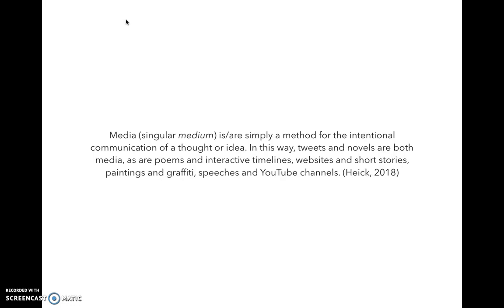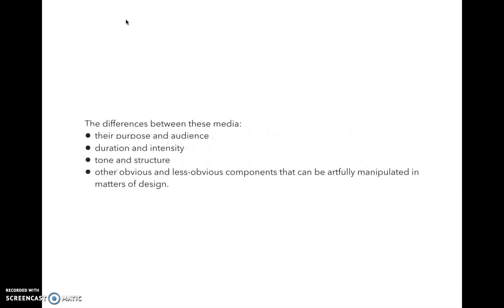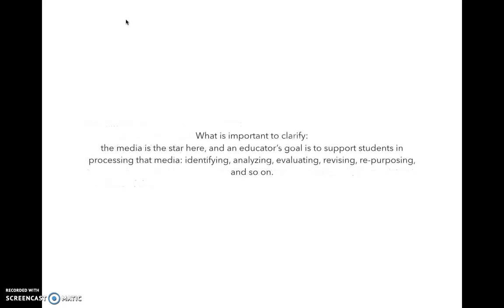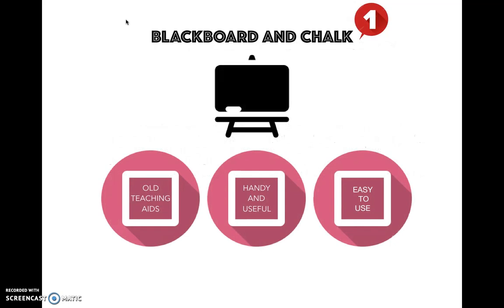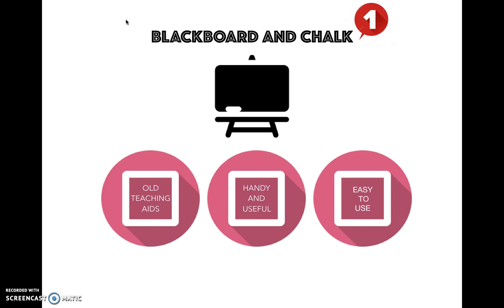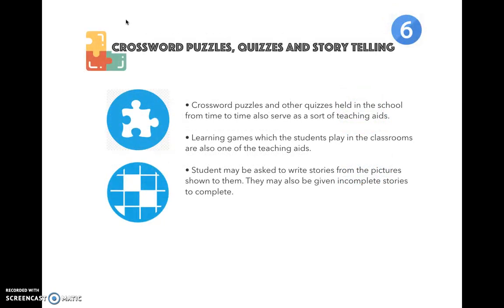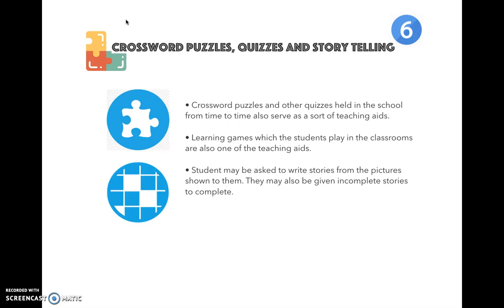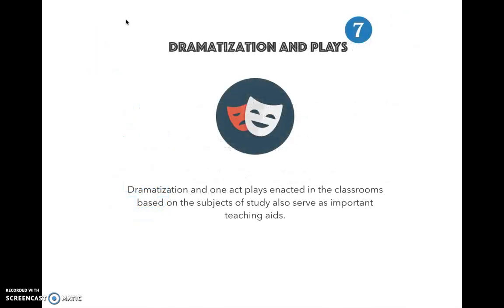Non Digital Teaching Media